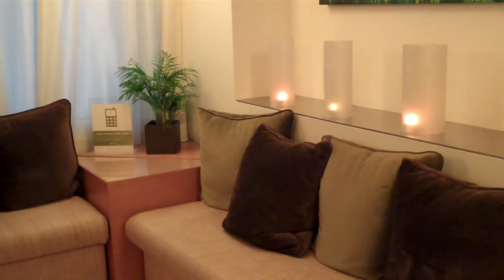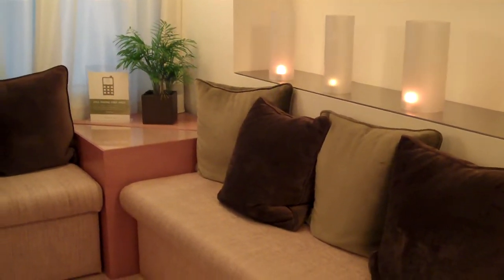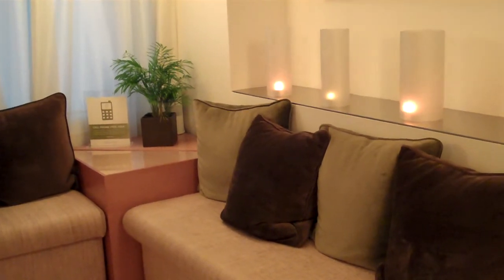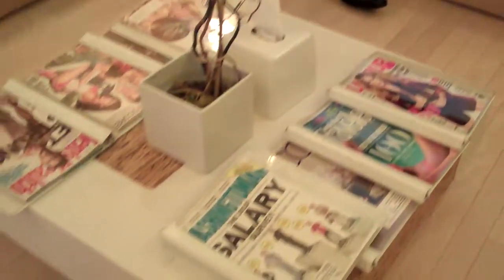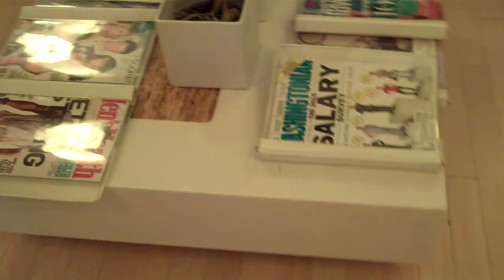DAYSPA Video Channel: Nusta Spa (Relaxation Lounge)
Eco-friendly furniture, light therapy and a wall made out of wood from an old barn highlight the guest experience in the relaxation lounge at Nusta Spa in Washington D.C.